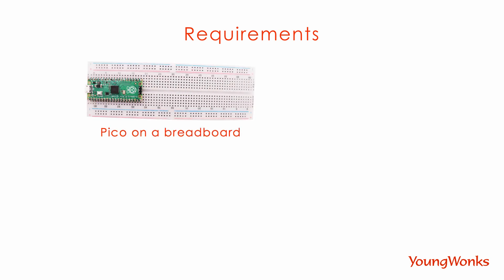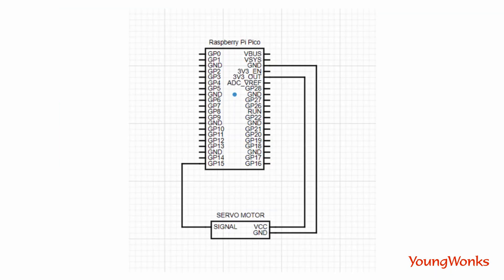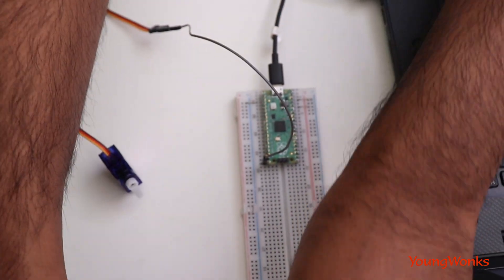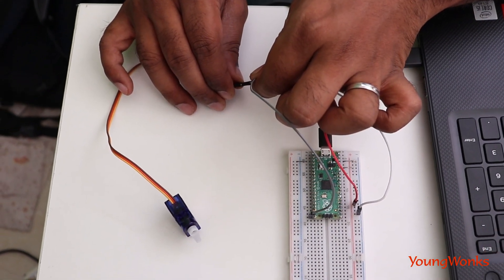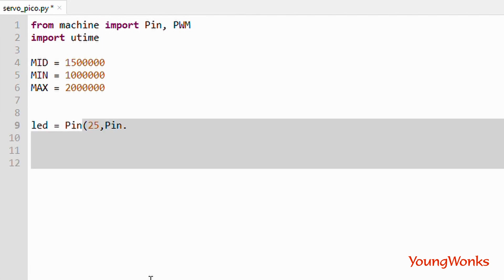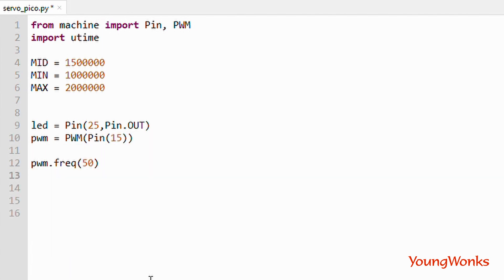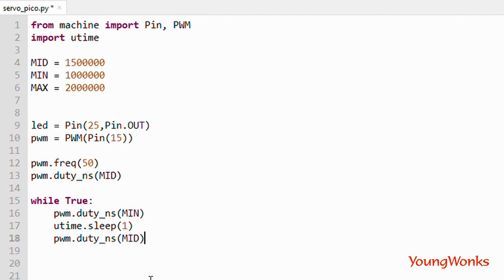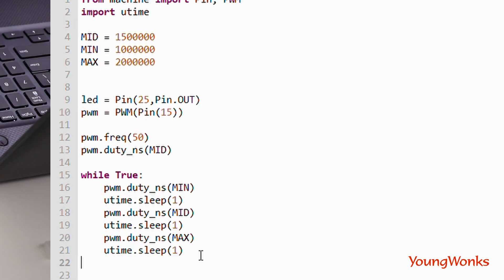Using the Raspberry Pi Pico with a Servo Motor